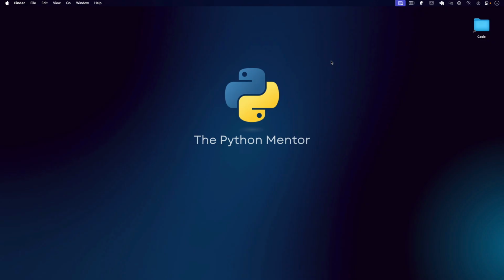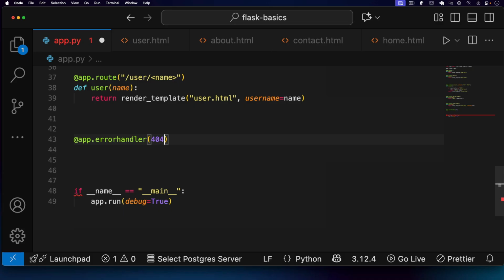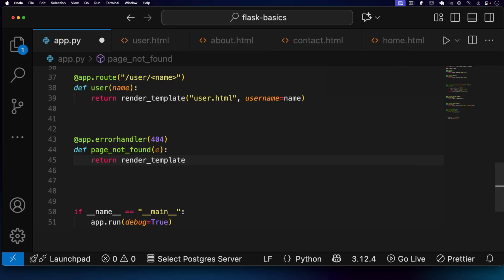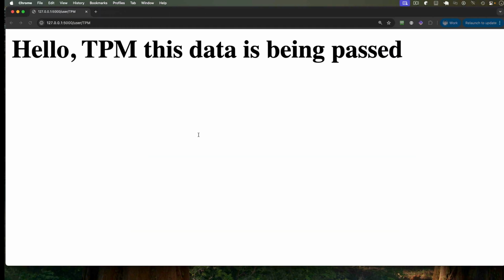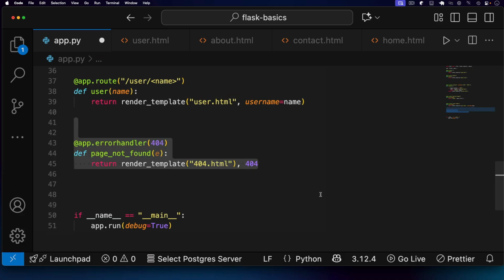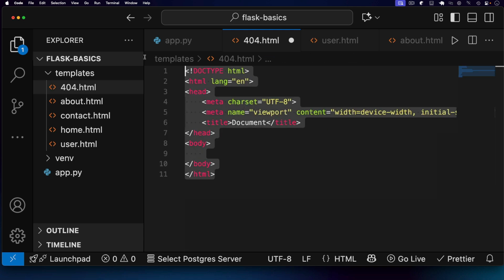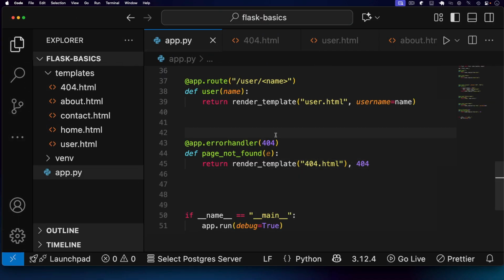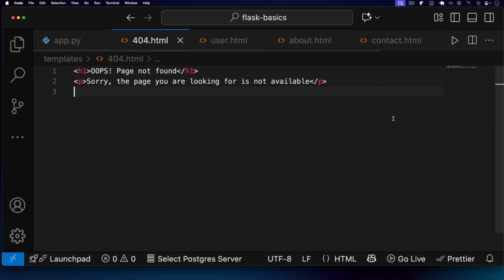Flask Python Crash Course #7 – Custom 404 Error Pages in Flask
Welcome to the Flask Python Crash Course! 🚀
In this series, you’ll learn Flask step by step by building real web apps with Python.
Each short video focuses on one key concept so you can follow along easily.

🔑 In this video you learn to create custom error pages

What you’ll learn across the Flask Crash Course:
✅ Installing Flask and running your first app
✅ Creating routes and multiple pages
✅ Using HTML templates with Jinja2
✅ Handling forms and user input
✅ Serving static files (CSS, JS, images)
✅ Custom error pages (404, 500)
✅ Small projects to practice Flask basics